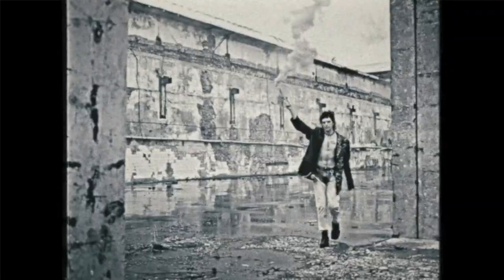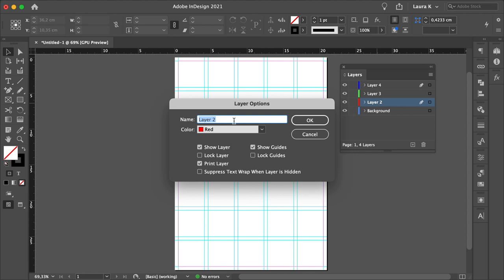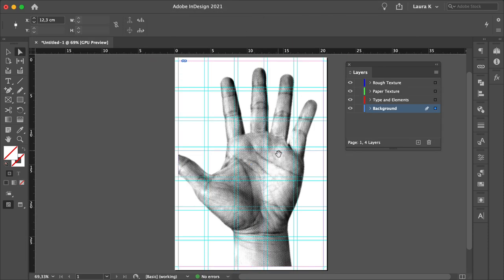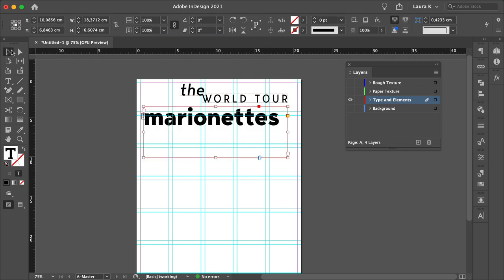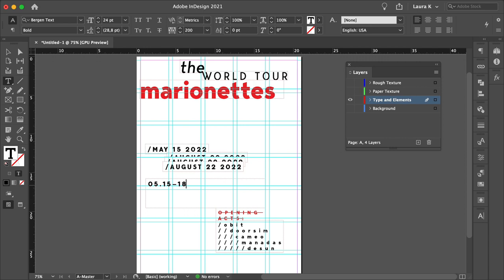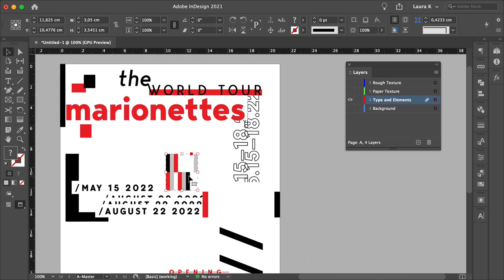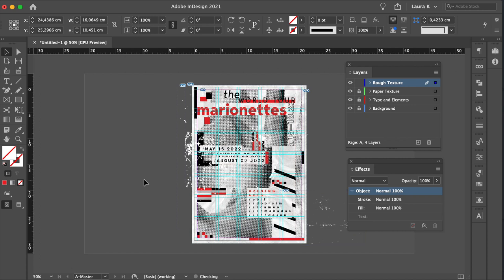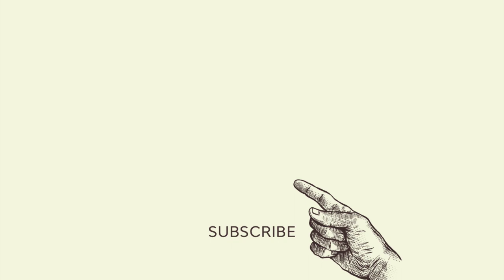How to Create an 80s Punk Flyer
Punk graphic design broke many rules in the design industry. This iconic subculture revolutionized different design disciplines that were in need of a shake-up. In this video, you'll learn how to make an 80s punk flyer that's loud and rebellious.

00:00 Introduction
00:55 How to set up an 80s punk flyer in Adobe InDesign
01:55 How to edit a punk design style background in Photoshop
03:09 How to design an 80s punk flyer background
04:04 How to add punk design elements
09:18 How to add details to an 80s punk flyer
10:55 How to export the 80s punk flyer

Read more on How to Create an 80s Punk Flyer on Envato Tuts+

Envato Tuts+
Discover free how-to tutorials and online courses. Design a logo, create a website, build an app, or learn a new skill